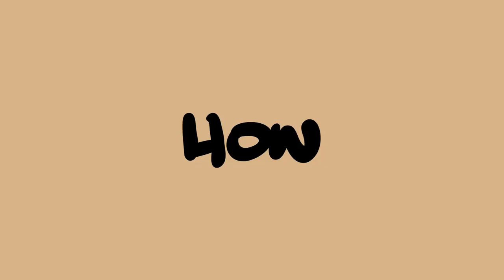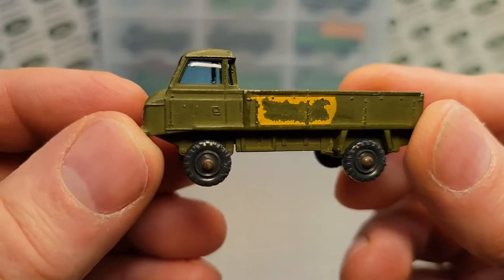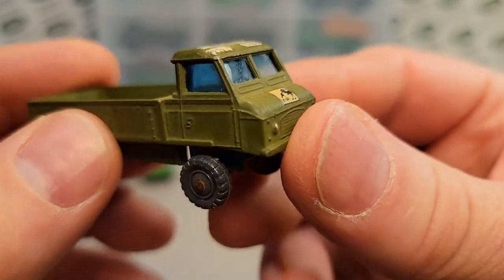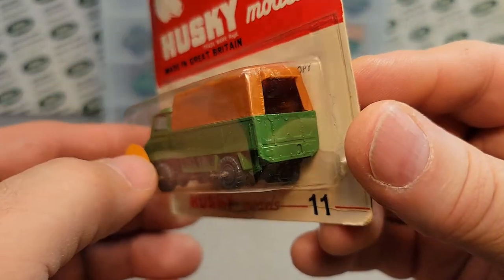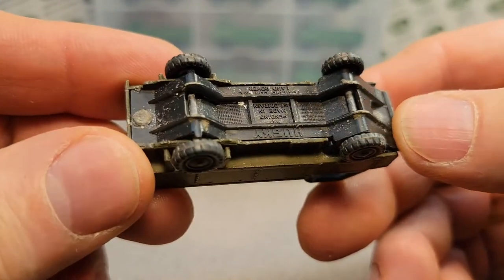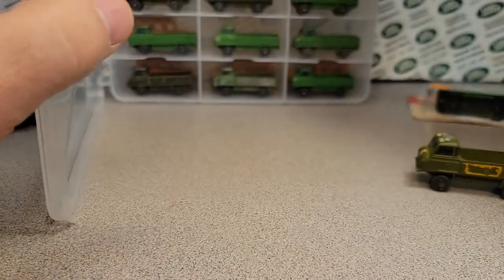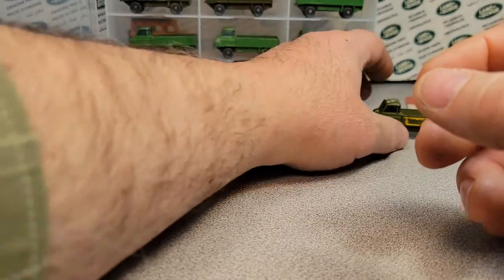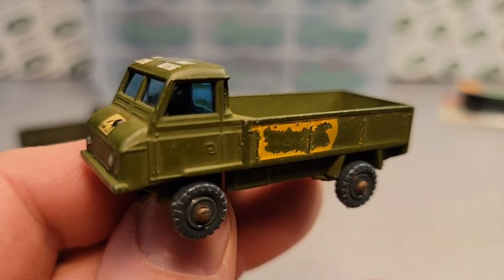Rover Land Husky Forward Control Land Rover Update!!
Rover Land    Collection Update!

 Husky   Forward Control Land Rover !!

My Address:
Dan Winchell